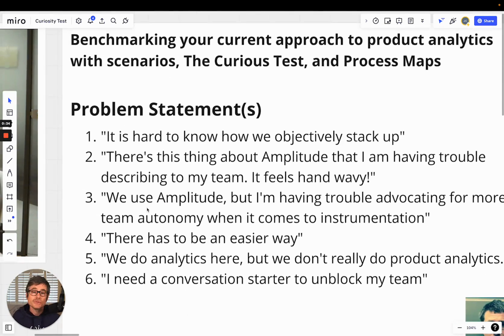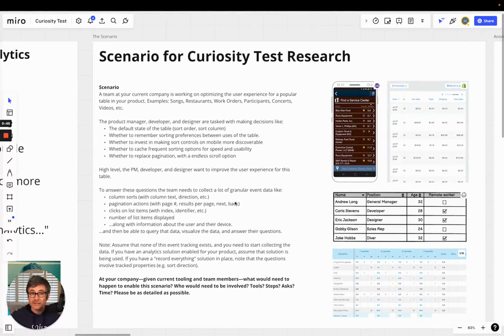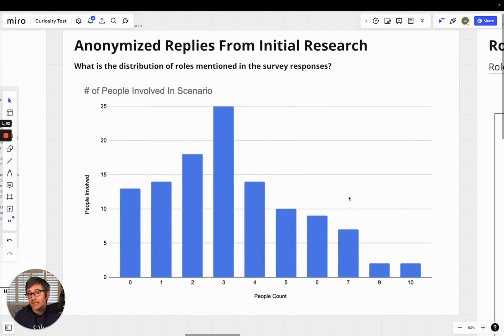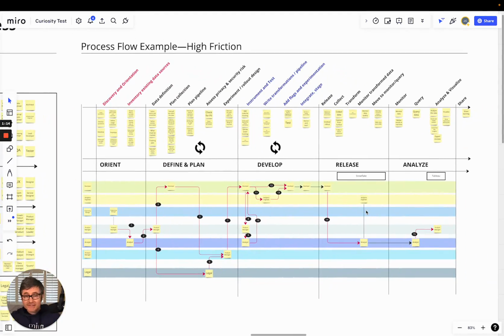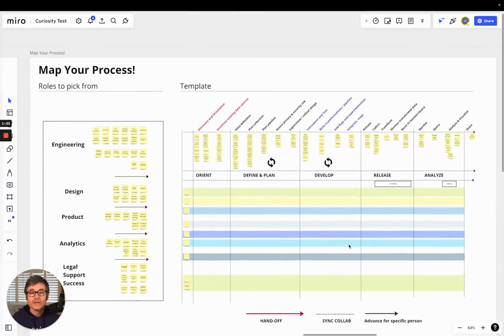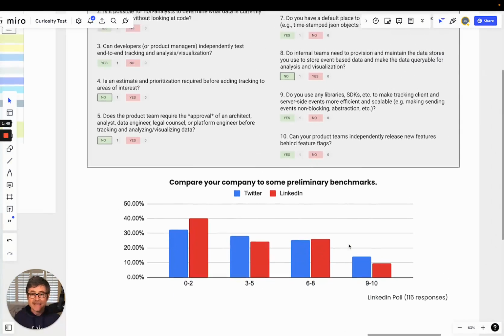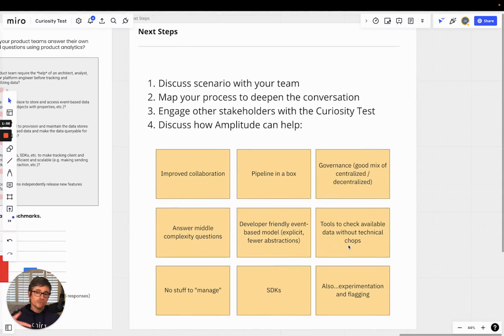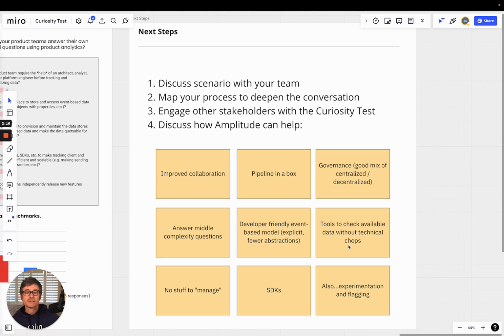The Curiosity Test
The Curiosity Test is a suite of tools to help get the conversation started around moving away from traditional, resource-heavy analytics platform to something more nimble and accessible for less data-savvy team members.
Hear from Product Coach, John Cutler, on what the Curiosity Test is and how to use it as you advocate for more effective analytics tools in your organization!